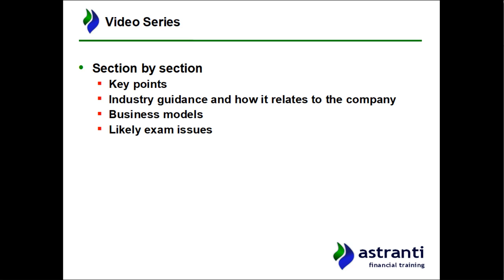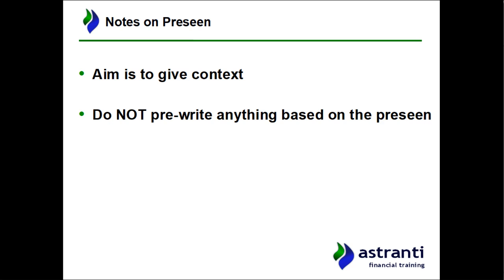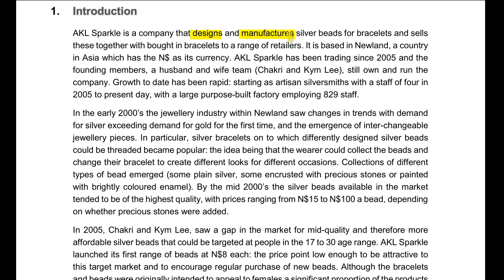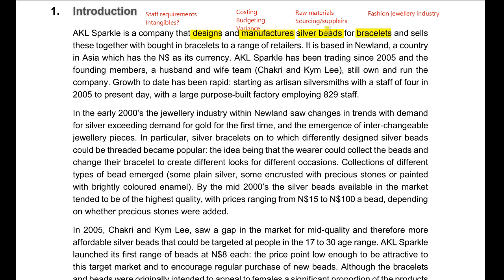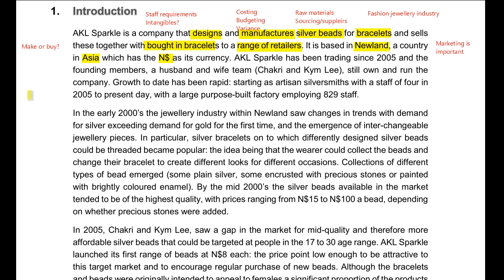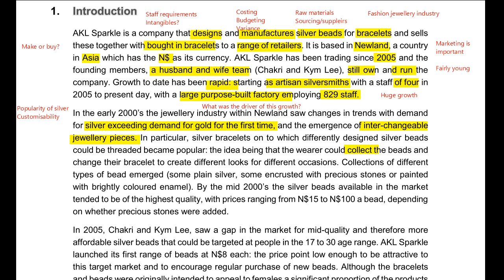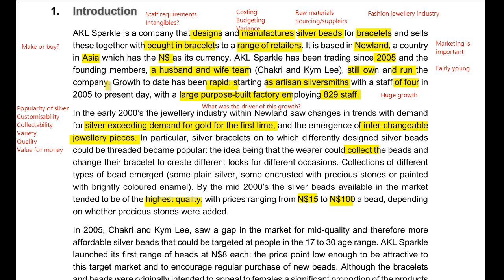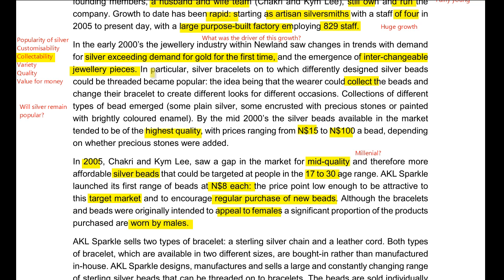CIMA OCS August 2019 - AKL Sparkle - Pre-seen Analysis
Watch our Pre-seen Analysis for AKL Sparkle, the company you will be working for in the CIMA OCS August 2019 exam.

James Nutting, our OCS exam expert, takes you through the CIMA pre-seen document highlighting most important information and the KEY areas that you should focus on.

This video is the very first video from our pre-seen analysis pack for the August 2019 CIMA operational case study exam.

You can purchase the FULL pre-seen analysis pack, including strategic, industry and top 10 issues analysis documents and videos, as well as our comprehensive pre-seen knowledge questions pack,

To test yourself on your knowledge of the August 2019 Pre-seen why not take our FREE Mini Mock?